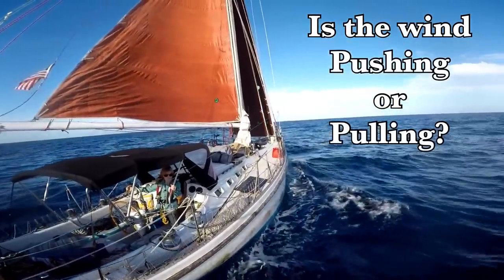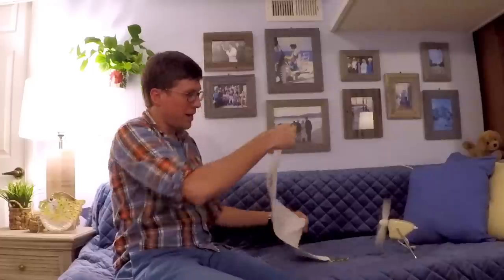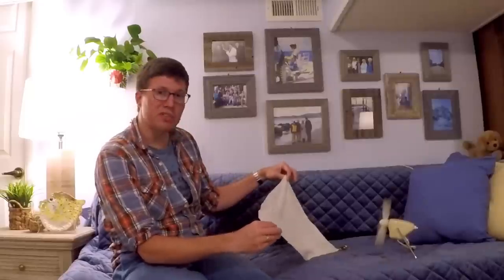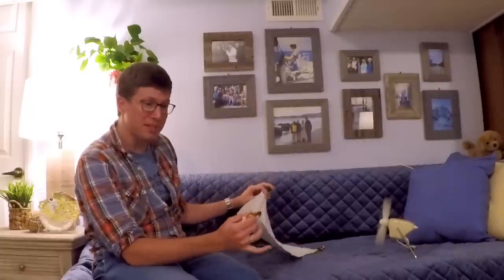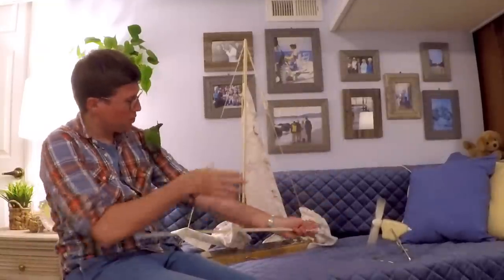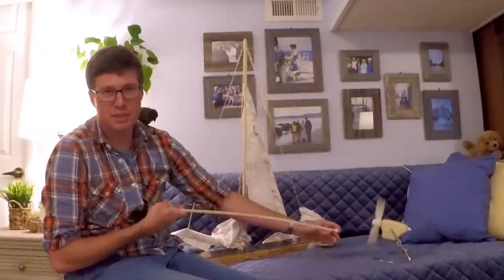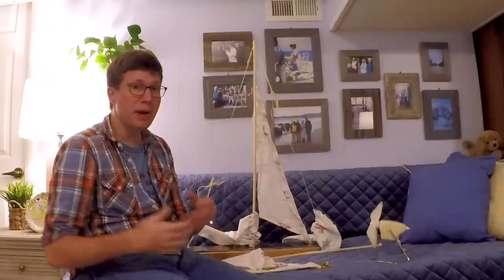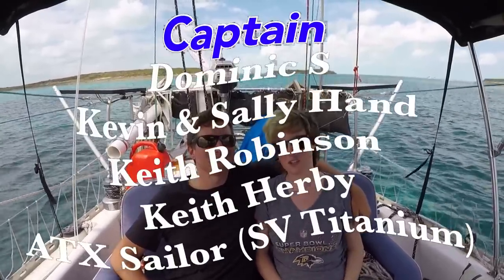How Do Sails Work? | Sailing Wisdom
Ever wonder how Sails work to drive a boat? Ever wonder how a sailboat can sail against the wind? This episode covers the basics of how a sail works!